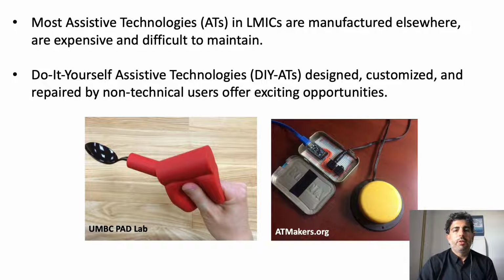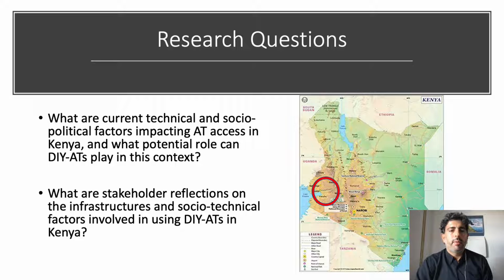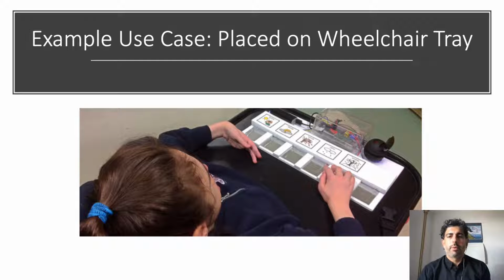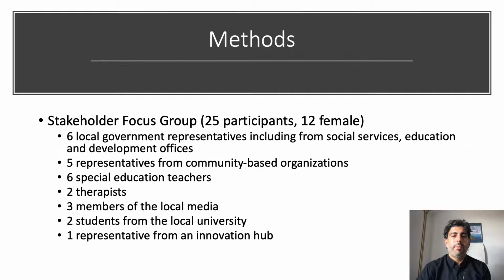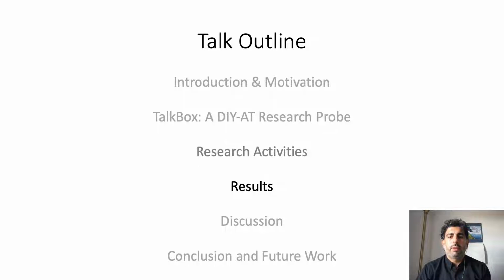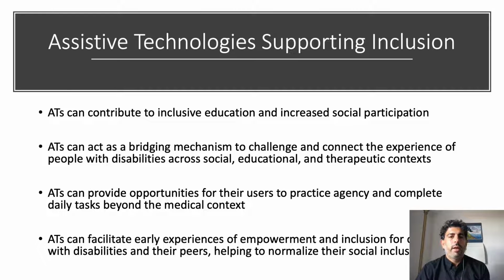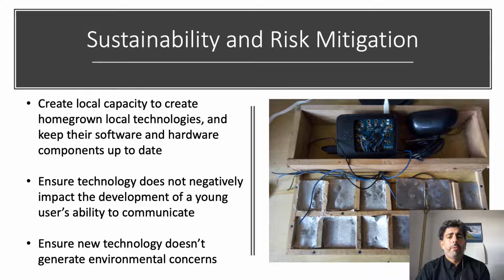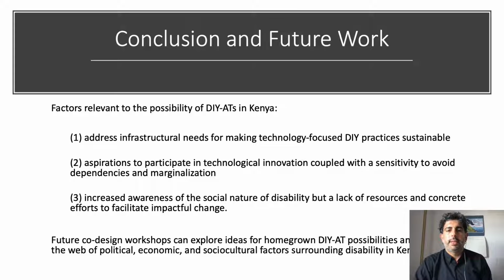“Knowledge Comes Through Participation”: Understanding Disability through the Lens of DIY Assisti...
Foad Hamidi, Patrick Mbullo Owuor, Michaela Hynie, Melanie Baljko

Session: ICTD, Rural Environments, and Immigration

People with disabilities in Low- and Middle-Income Countries (LMICs) have limited access to digital assistive technologies (ATs). Most ATs in LMICs are manufactured elsewhere and are expensive and difficult to maintain. Do-It-Yourself Assistive Technologies (DIY-ATs) designed, customized, and repaired by non-technical users offer exciting directions in these contexts. We have been exploring the possibilities and challenges of DIY-ATs in Western Kenya for the past three years, where we used a DIY-AT prototyping platform in community-engaged workshops at rural and urban special education schools. In this paper, we present findings from a concluding-stage research activity: a focus group in which stakeholders, including teachers, disability advocates, and representatives from the local government and technology innovation hubs, discussed the possibilities and challenges of addressing disability issues through DIY-ATs in this context. Participants identified opportunities for homegrown DIY-ATs for social inclusion, disability assessment, and inclusive education. They also shared concerns about the sustainability, safety, and contextual relevance of future ATs.